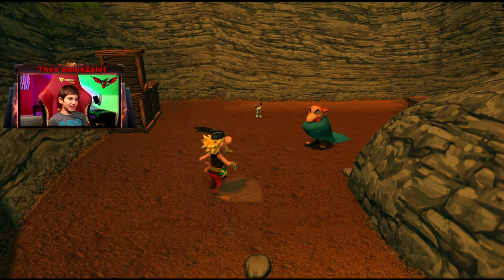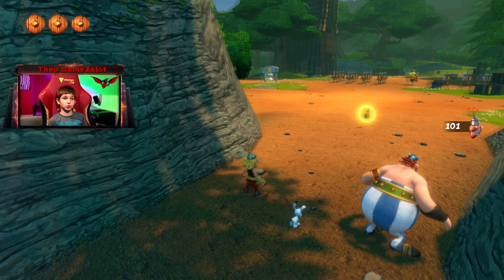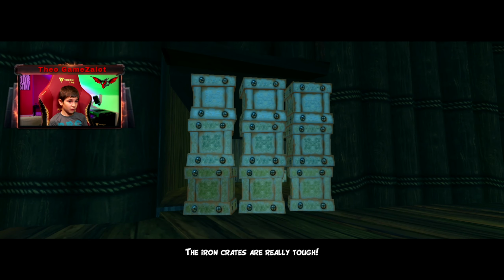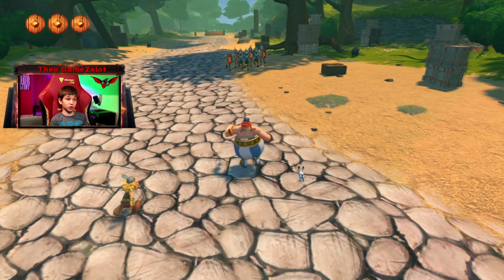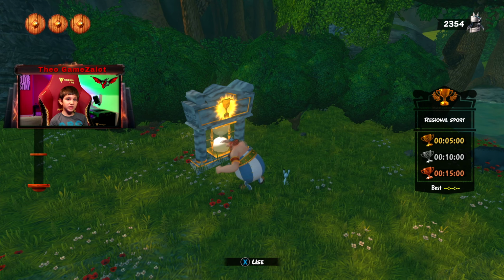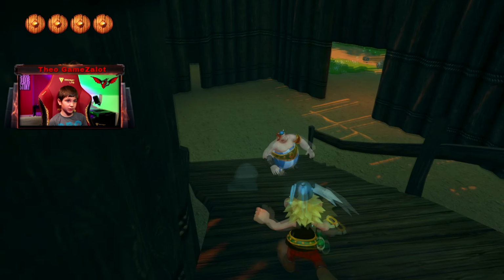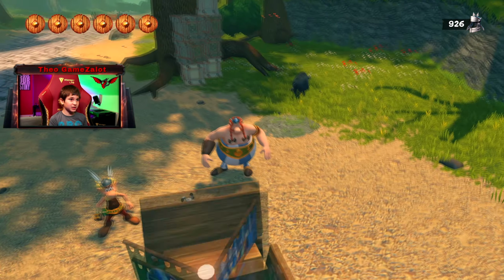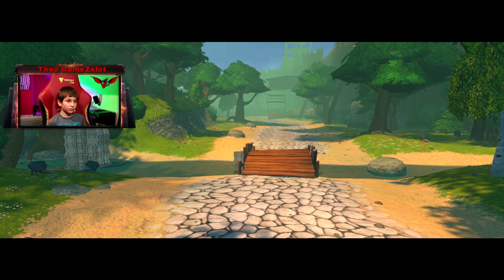Asterix & Obelix XXL [2020] Romastered Gameplay [Walkthrough] - Part 2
Romans beware!
Asterix & Obelix are here to defeat Julius Caesar and his troops! I'm really loving this game guys and I'm sure you will all find it fun!

Peace out Everybody!